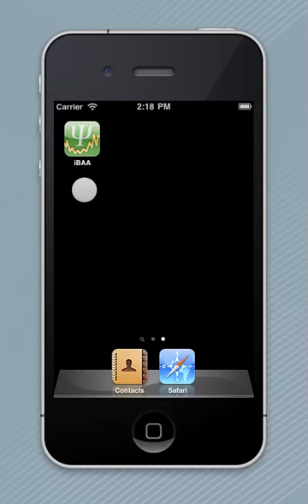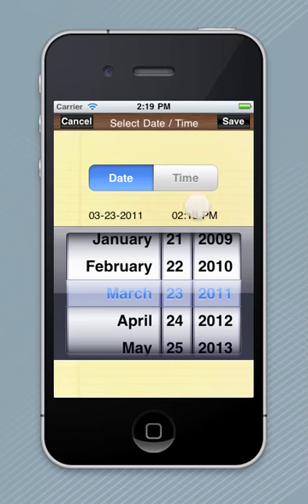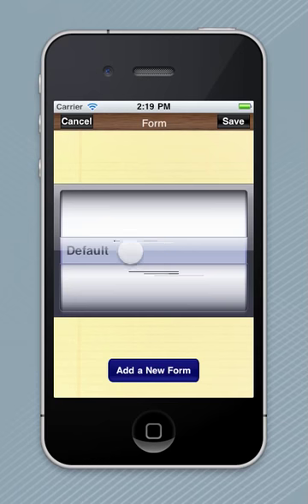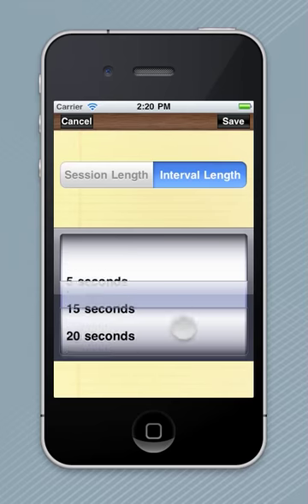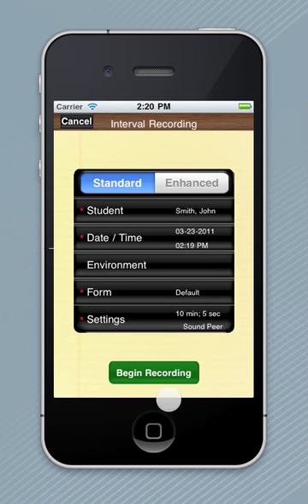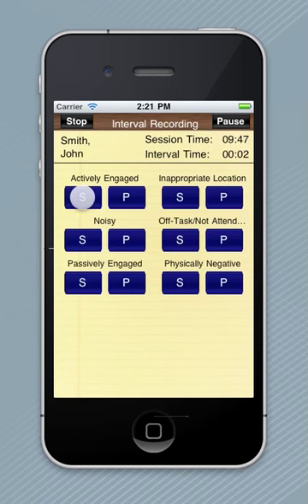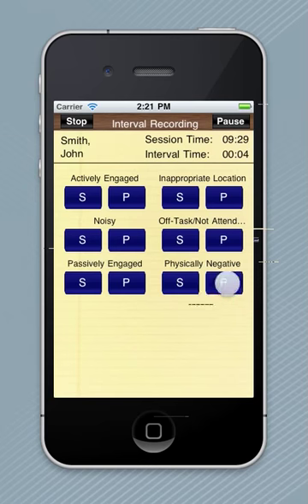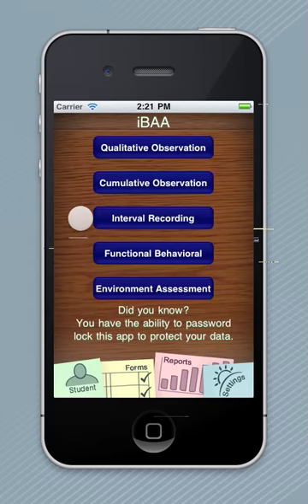iBAA-Interval Observation preview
iBAA is the Behavioral Assessment App for the iPhone designed for school professionals such as psychologists to better observe and record behavioral assessment data.  This demo shows you how to quickly do an INTERVAL RECORDING Observation using iBAA.